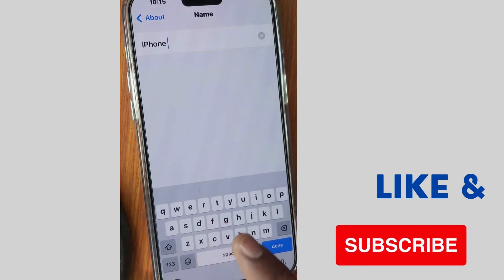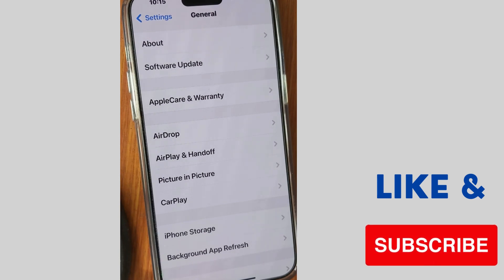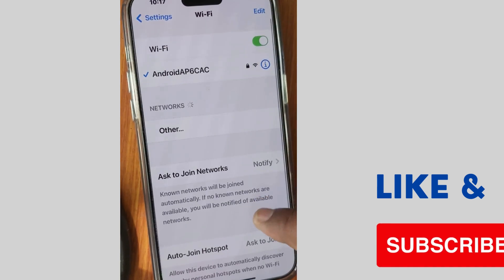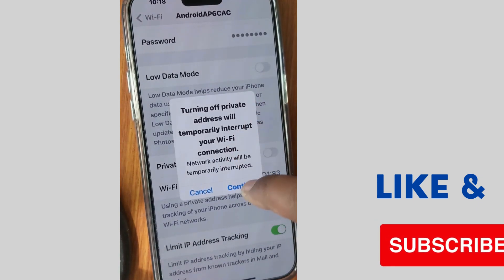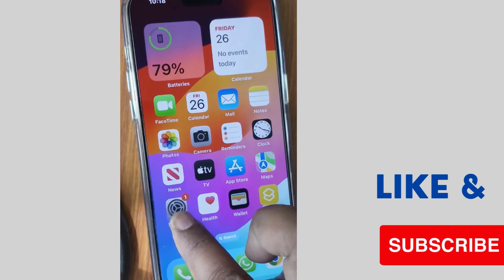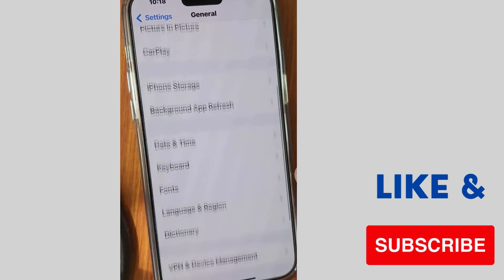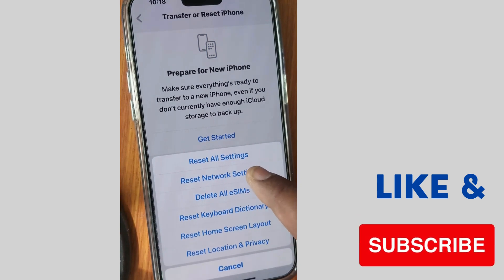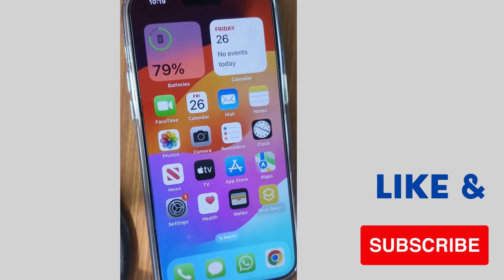iPhone Name Changed by Itself automatic Fixed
How to Fix iPhone Name Changing automatically